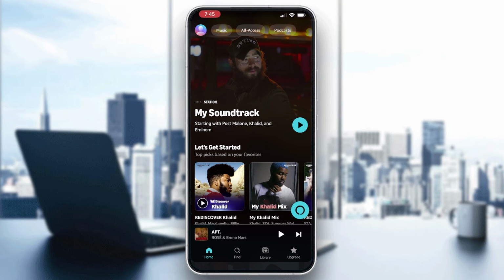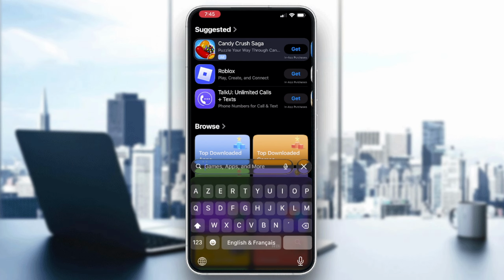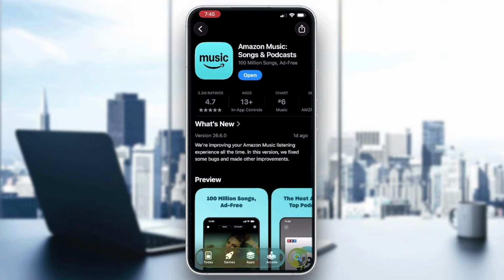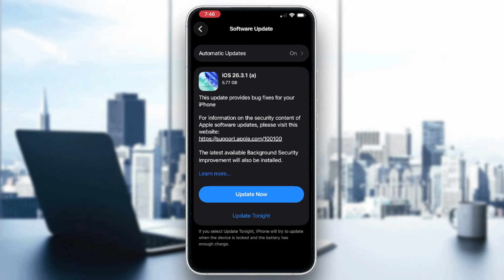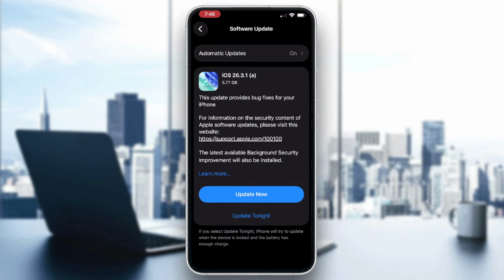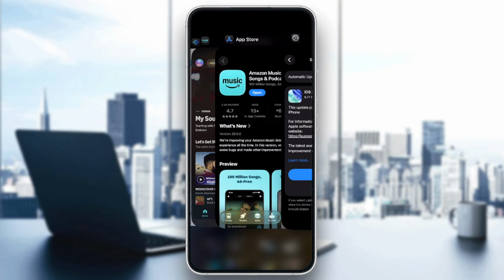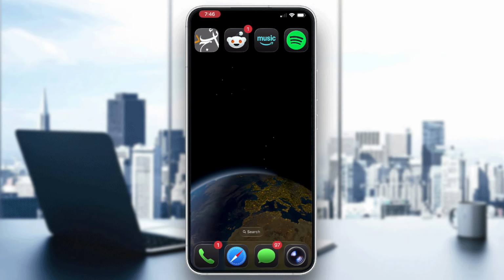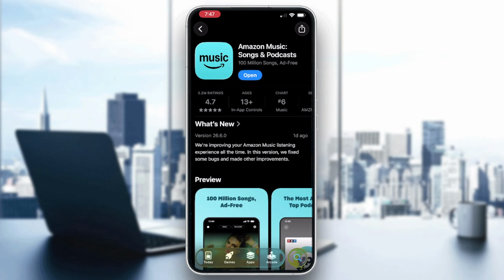How To Fix Playback Error In Amazon Music! Tutorial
Today we talk about amazon music app not working,how to fix playback error on amazon music,how to fix,Fix Playback Error In Amazon Music